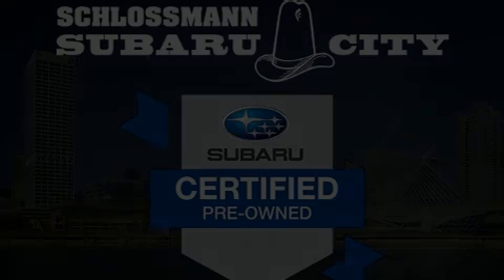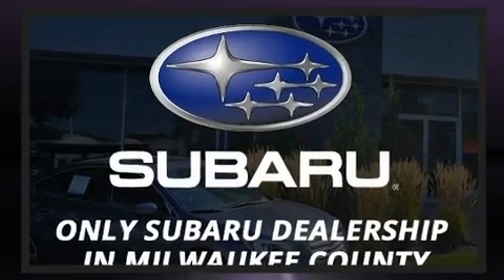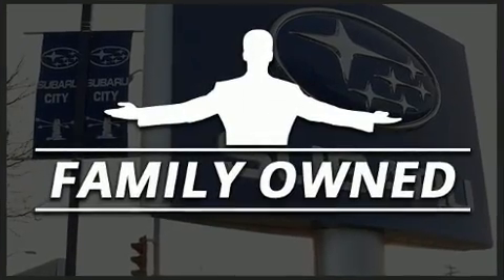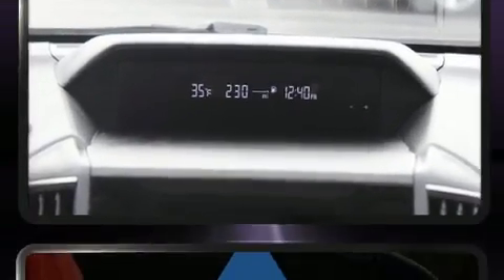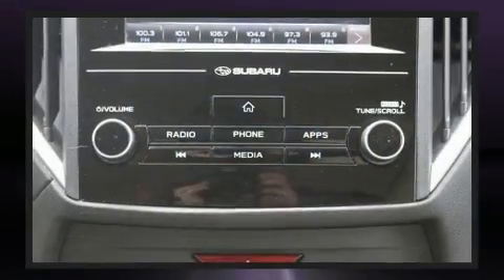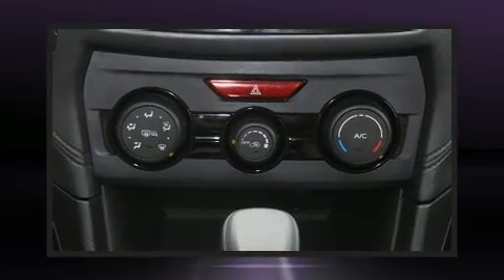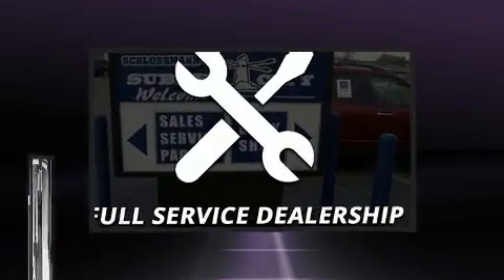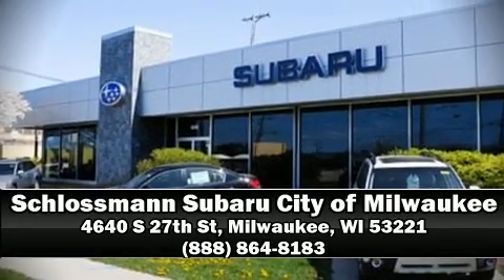2018 Subaru Impreza 2.0i Premium 5-Door CVT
Introducing the 2018 Subaru Impreza. Smooth gearshifts are achieved thanks to the efficient 4 cylinder engine, providing a spirited, yet composed ride and drive. This model accommodates 5 passengers comfortably, and provides features such as: 1-touch window functionality, air conditioning, power door mirrors and heated door mirrors, remote keyless entry, cruise control, rear wipers, and much more. Audio features include an AM/FM radio, steering wheel mounted audio controls, and 6 well positioned speakers. Subaru also prioritized safety and security with features such as: head curtain airbags, front side impact airbags, traction control, brake assist, a security system, an emergency communication system, and 4 wheel disc brakes with ABS. With electronic stability control supplementing mechanical systems, you'll maintain precise command of the roadway. This vehicle has achieved Certified Pre-Owned status, by passing Subaru's comprehensive certification process, including a comprehensive 152 point inspection! We have the vehicle you've been searching for at a price you can afford. Stop by our dealership or give us a call for more information.